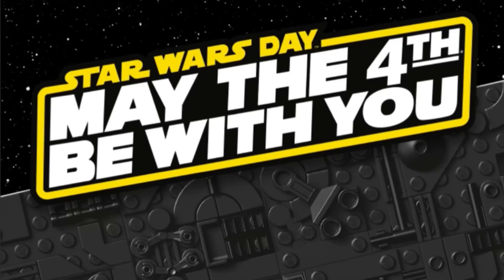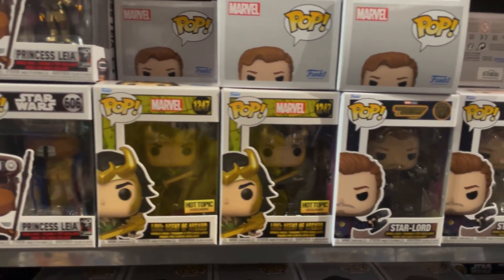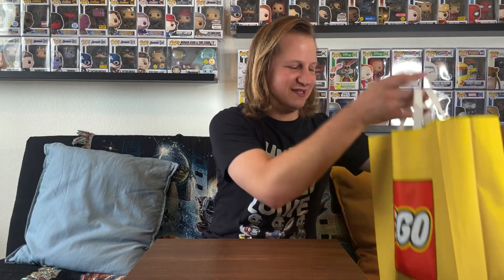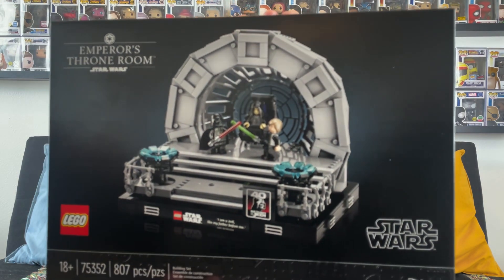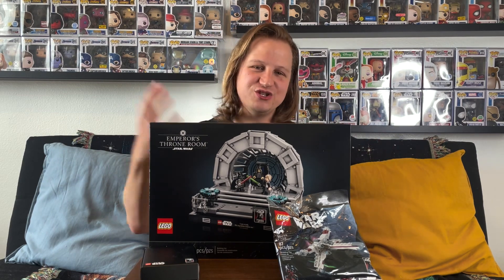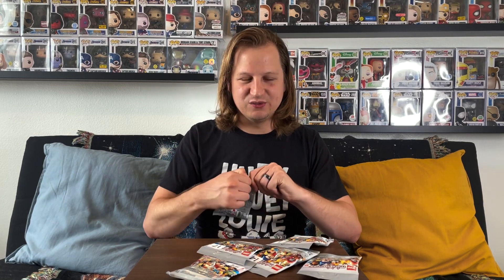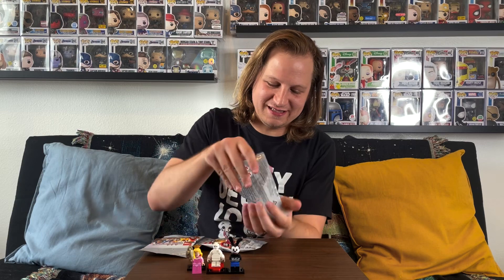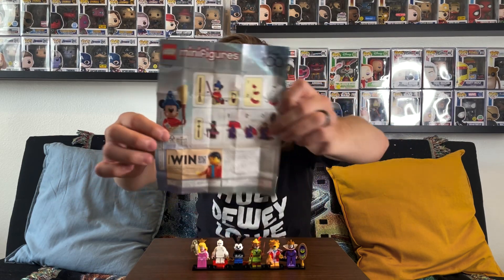Lego Hunt & Funko Pop Hunt! - Disney 100 Lego Mini Figures & Star Wars Day Lego Sets!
We went on a Funko Pop and Lego Hunt for Lego Star Wars Day and Disney 100 Mini figures!